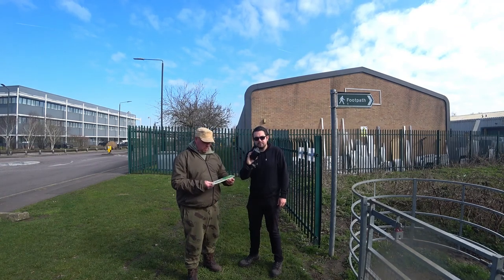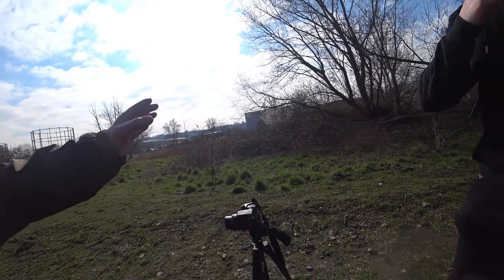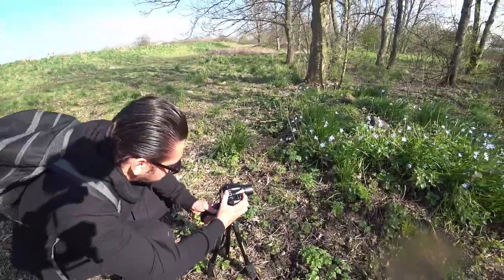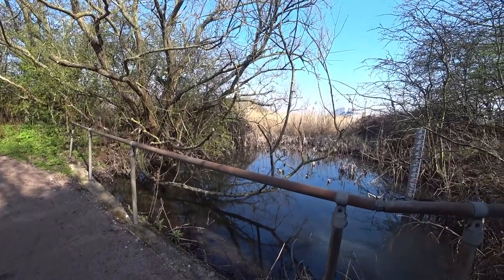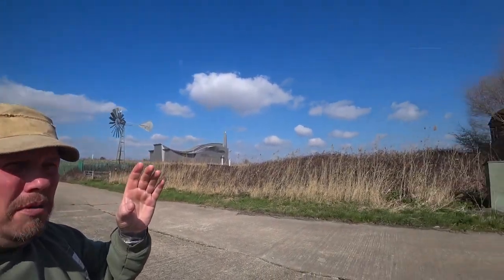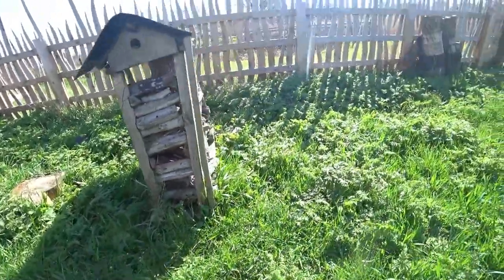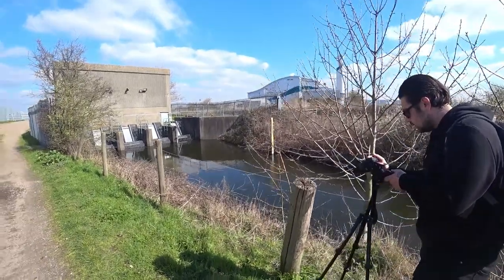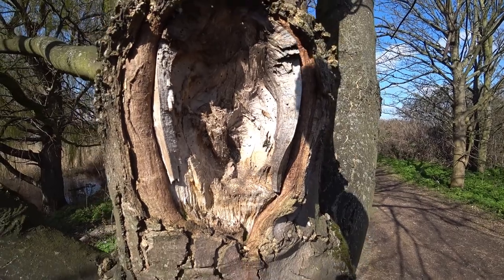Camera Tutorial and tips.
Out with my nephew Billy getting better quality pics from a Nikon Coolpix on the Crossness Marshes and Nature Reserve using the settings and a tripod..